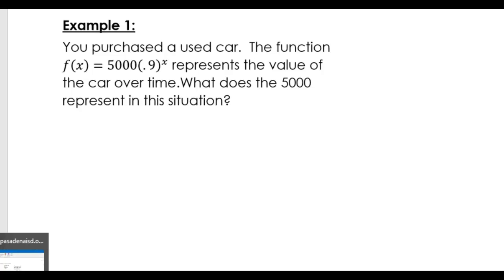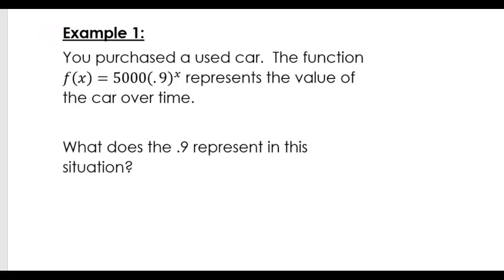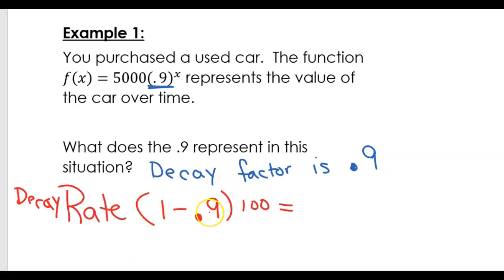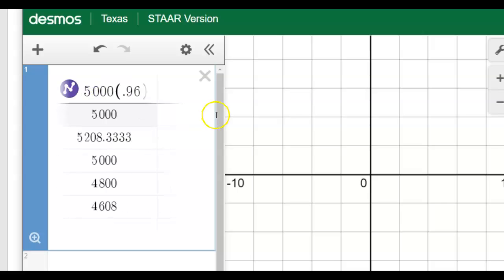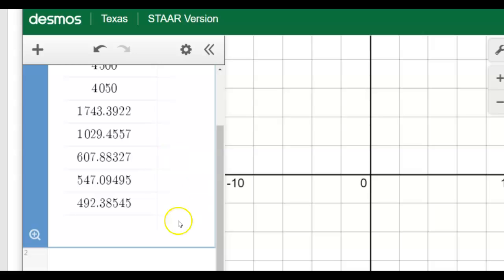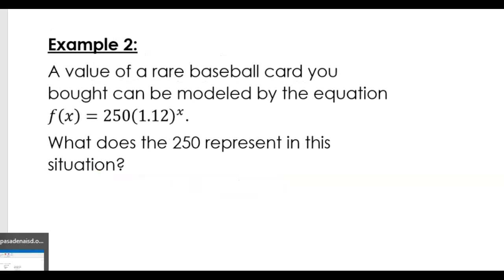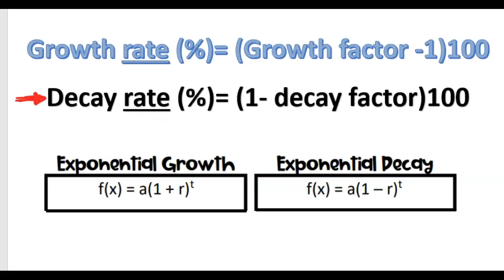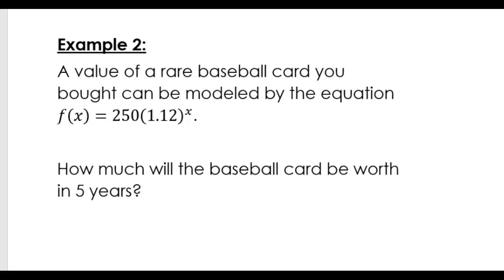37 Notes: Interpreting Exponential Equations